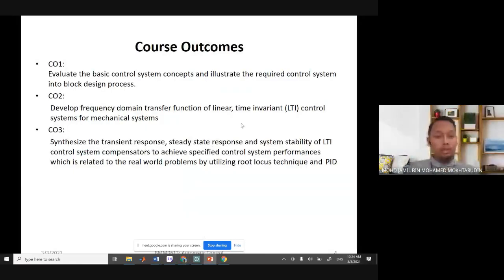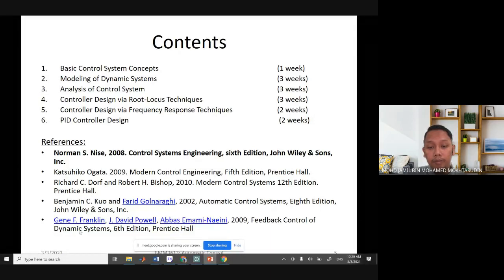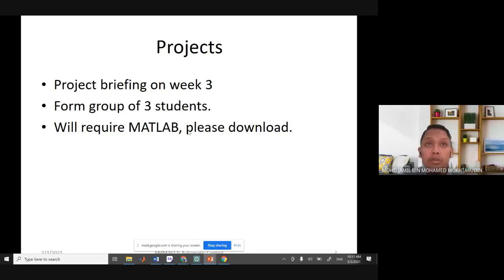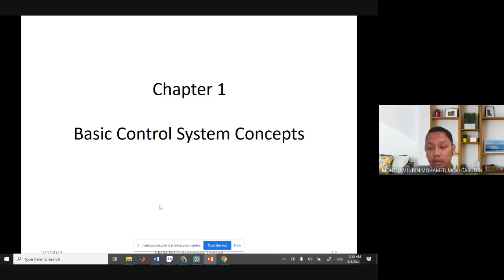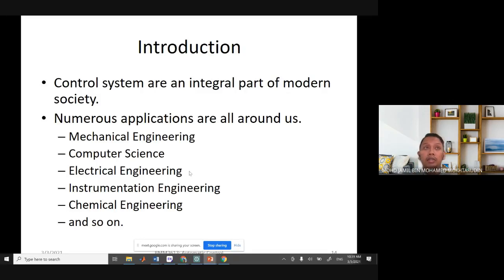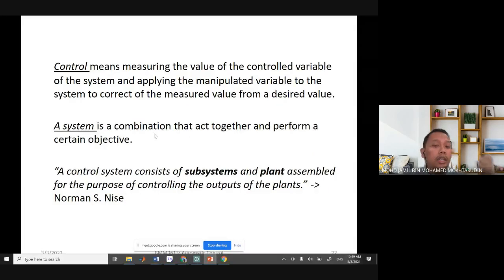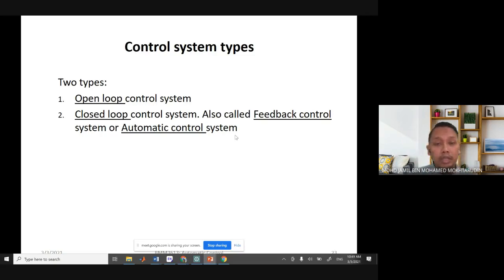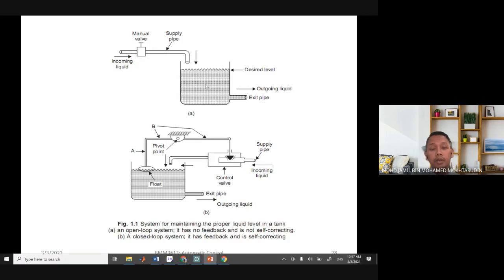BMM3613 - Lecture 1: Basic Control System